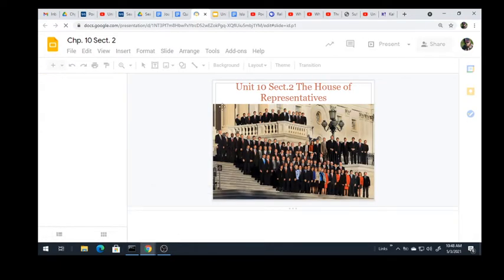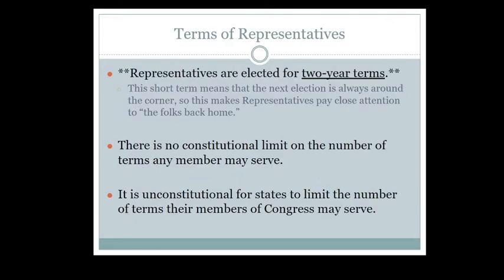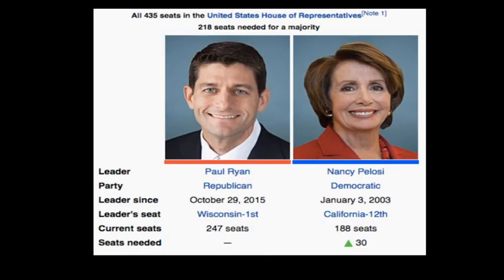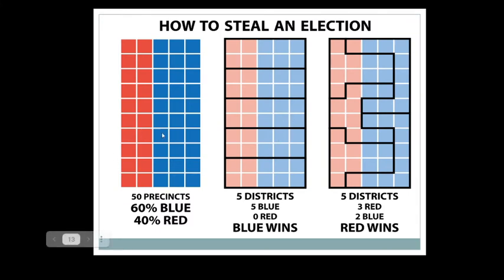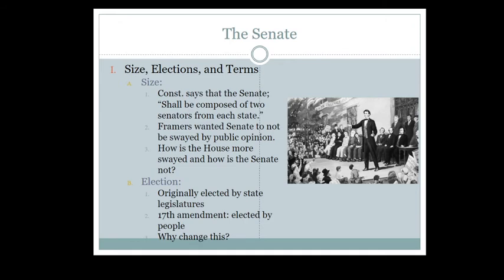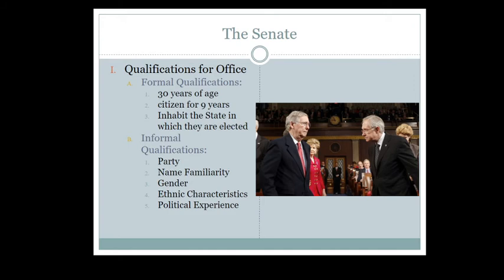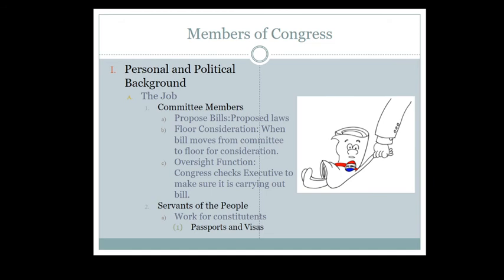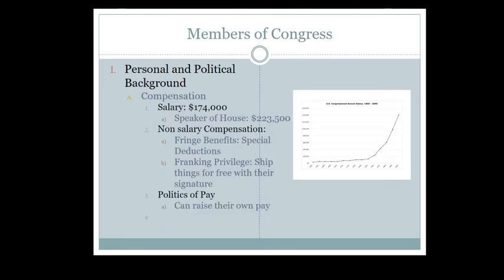Unit 10 Sect 2-4